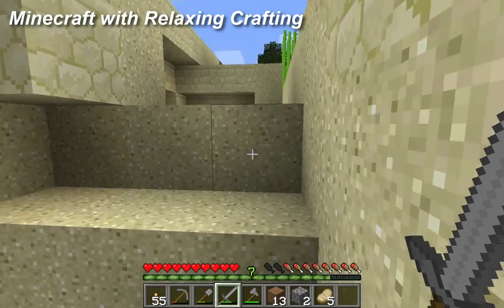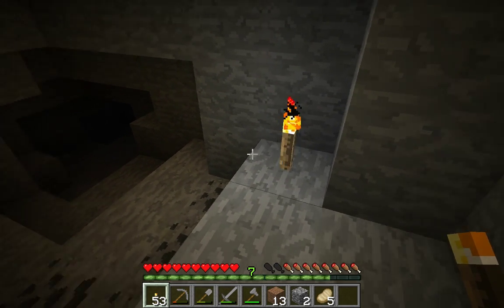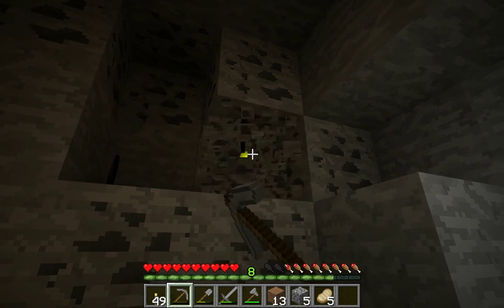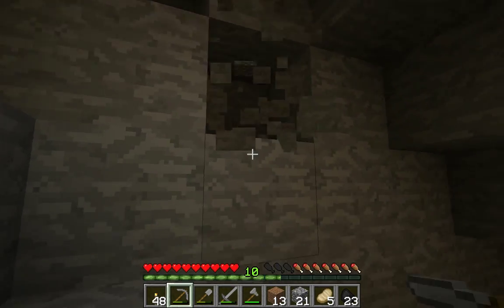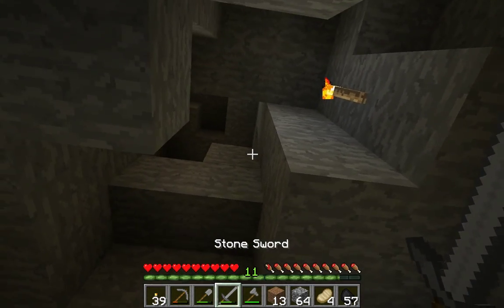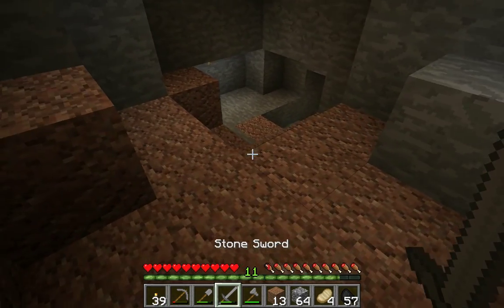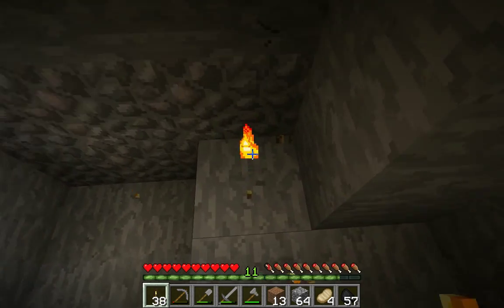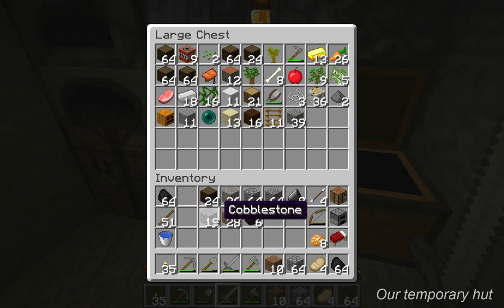Minecraft : Let's Play : S02E07 : Caving [ASMR] [Soft Spoken]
Let's relax and explore the amazing world of Minecraft together.

There are 3 basic rules I will follow in this video series: I will not use F3 for coordinates, I will not strip mine for resources, and I will attempt not to alter the generated landscape (within reason).

Note to viewers: I know that there are million or more videos out there on YouTube of Minecraft, but this video series is meant for relaxation while being entertained.

In this video series I will be "softly speaking" to attempt to achieve ASMR in the viewers that experience it or perhaps, to simply just let the viewer relax, fall asleep, etc.

ASMR: Autonomous Sensory Meridian Response is a physical sensation characterized by a pleasurable tingling that typically begins in the head and scalp, and often moves down the spine and through the limbs.